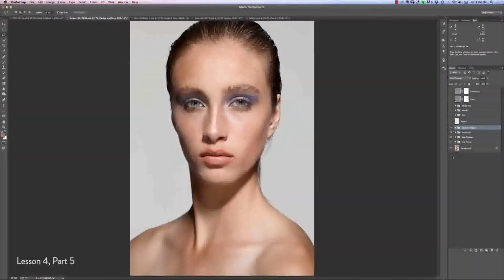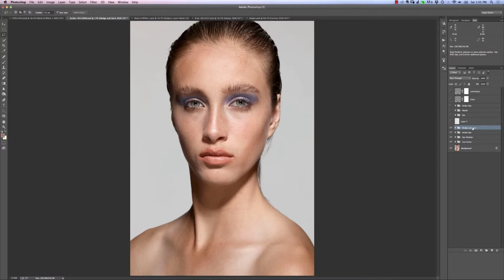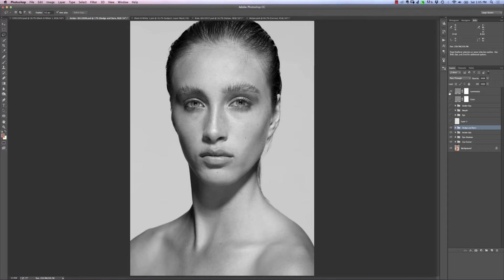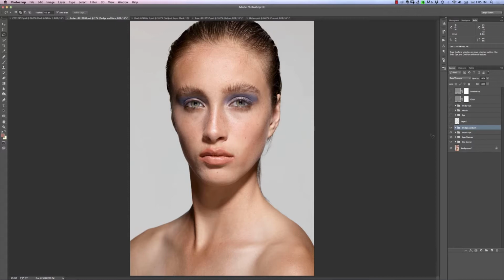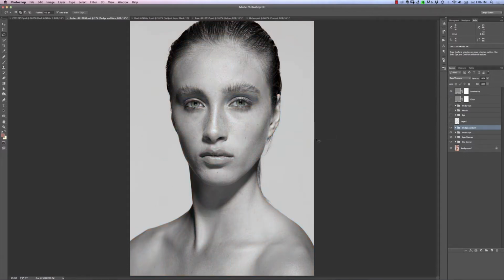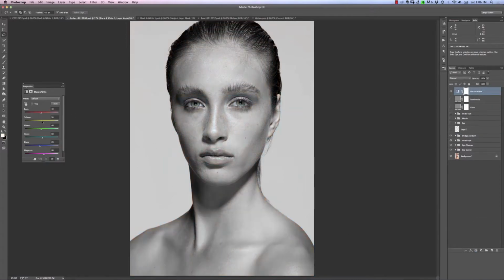استادی در d&b درس 4 بخش5